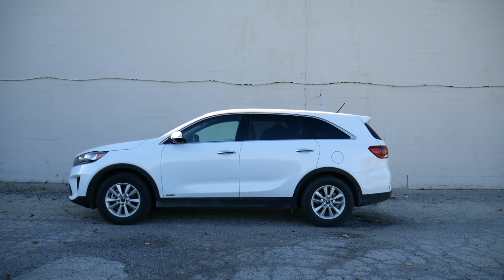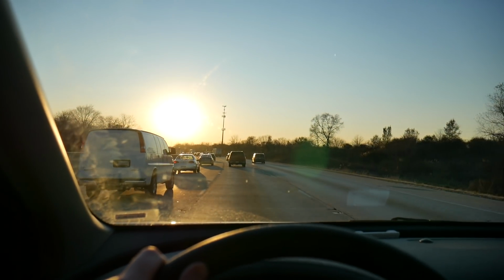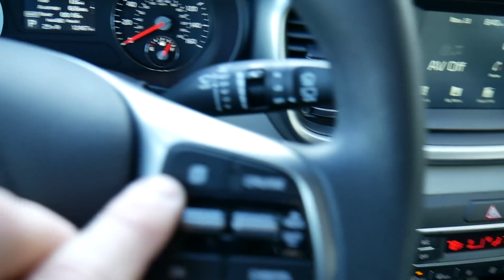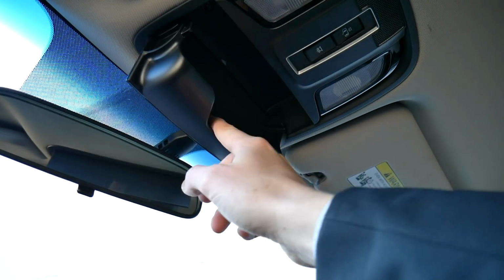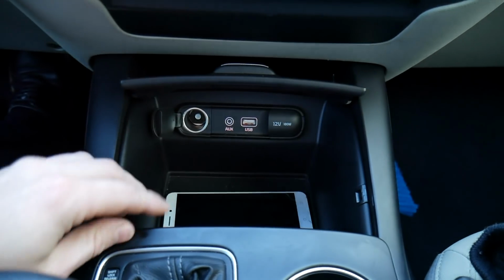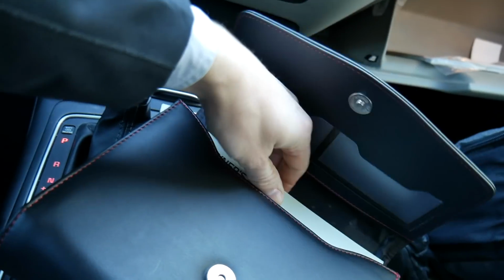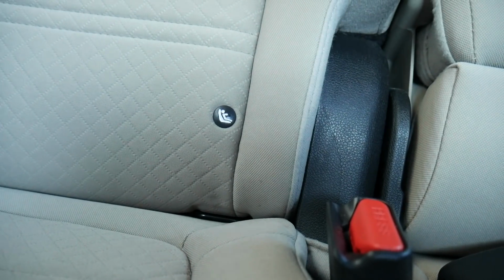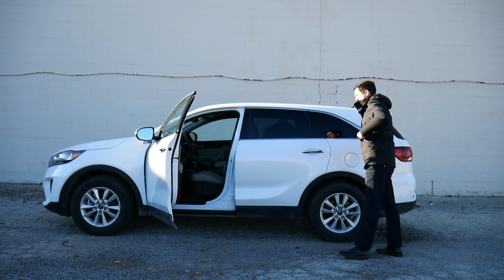2019 Kia Sorento LX V6 AWD // review, walk around, and test drive // 100 rental cars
This is rental car number 109 and today I'm driving the 2019 Kia Sorento LX V6 AWD.

There's more details below, but I just wanted to quickly say ~thank you~ for watching my video.  Or just take a second and say 'Hey'.  I'd love to hear from you.  Cheers!

NOTES:

Full Name: 2019 Kia Sorento LX V6 AWD

Year: 2019
Make: KIA
Model:  Sorento
Trim: LX
Extra: AWD (+$1,800)
Type: Mid-sized crossover SUV.
Color: Snow White Pearl (+$395)
MSRP: ~ $34,475

Transmission: 8-speed automatic transmission with "manual mode"

Horsepower: 290
Towing Capacity: 5,000 pounds
MPG City: 19
MPG Highway: 24
Fuel Tank Capacity: 18.8 gallons
Cost for a full tank:  Gas @ $2.20/gallon x 18.8 gallons = $41.36

Handling:  Super comfortable.  Stable around corners.  Comfortable at high speeds.

Acceleration: Very responsible.  Car and Drive claims it can go 0 to 60 in 7.2 seconds, which is pretty respectable for a 3 row crossover.

Additional Thoughts:

This is the third generation of the Sorento.  Kia has been making this version of the Sorento since 2015.  Maybe we'll get a redesign soon?

The Kia Sorento seats 7, but the two seats in the third row aren't very comfortable.  I was able to fit back there - I'm six feet tall - but it wasn't fun.

New in 2019: This year we get new styling, new driver assistance features, and the V6 is now an 8-speed automatic.  Not bad!